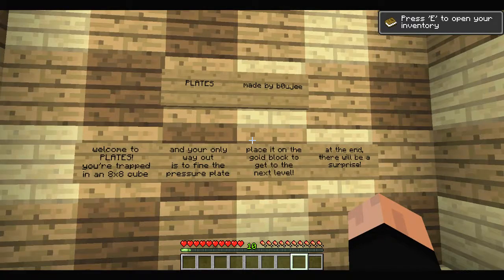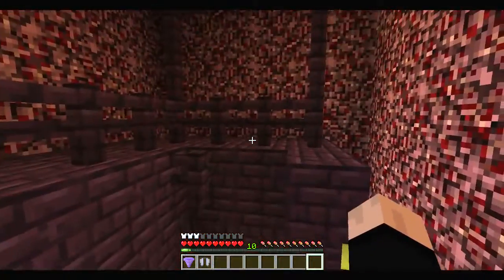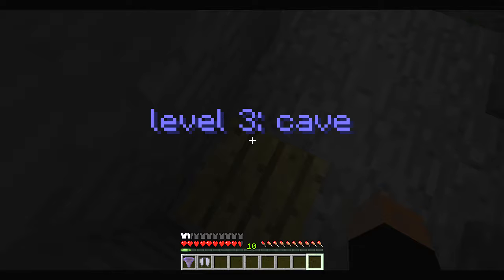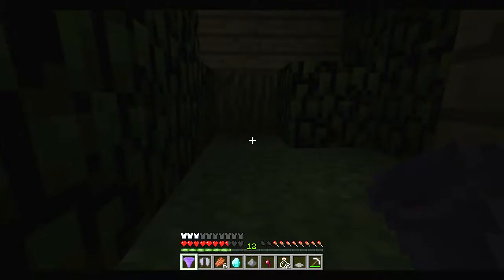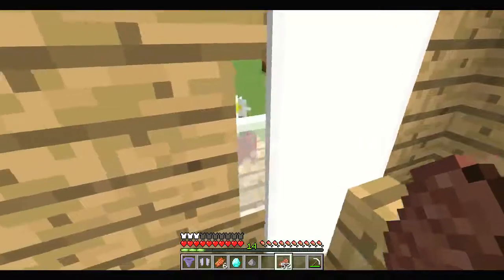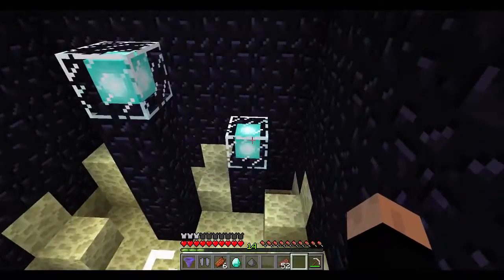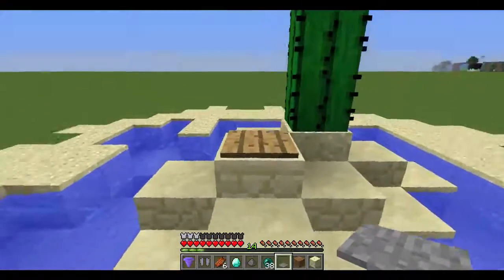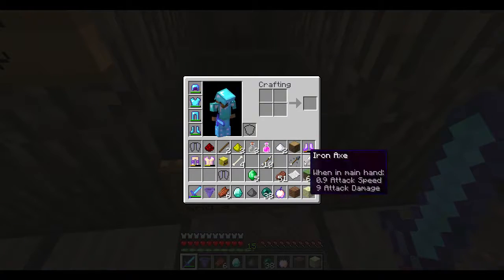Where are those Pressure Plates?!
No. I can't give you Robux or VBucks.

Wonder how many people read this far

*Due to a glitch in Youtube Studio, all of my past video descriptions were erased, meaning Minecraft server IPs, mod download links, and links to other channels are gone. My apologies to everyone. If you need information on a mod/server/etc/, I would recommend listening to the video till I say the name, then searching for it in Google.